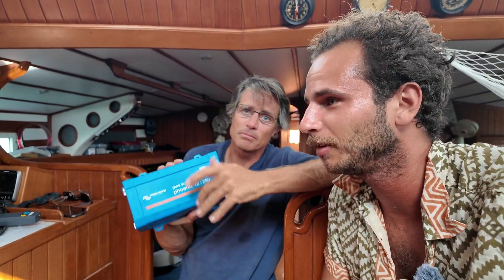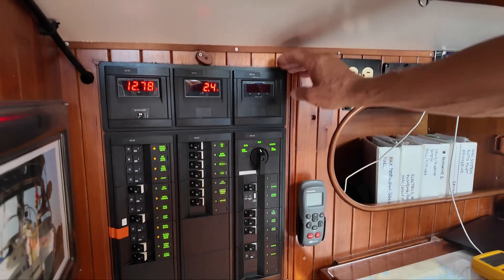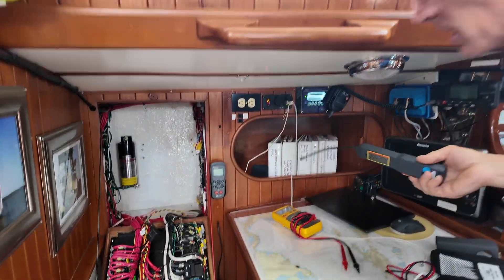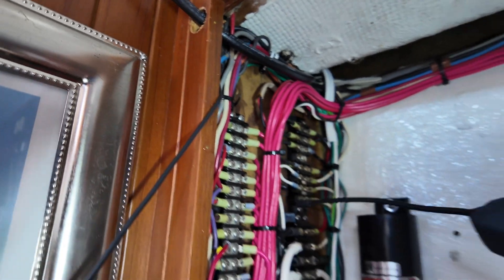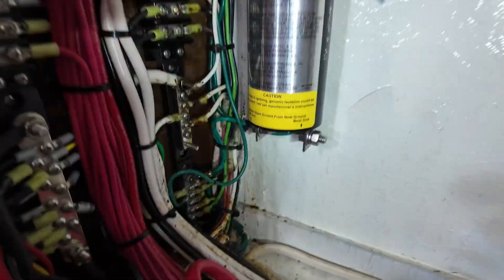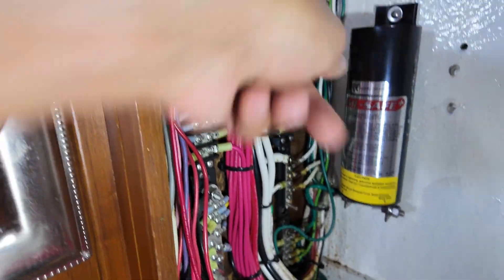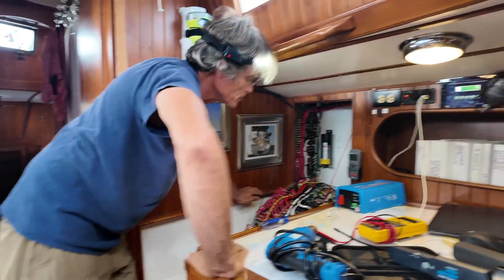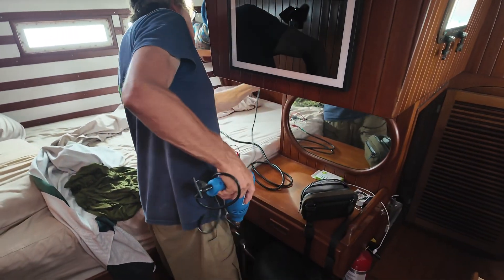Boat Electrical Part 1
Bill and I work to figure out the electrical on the boat and how to install a new 250W inverter.